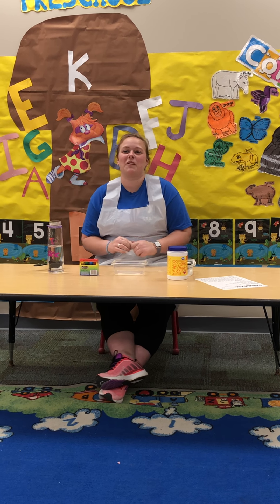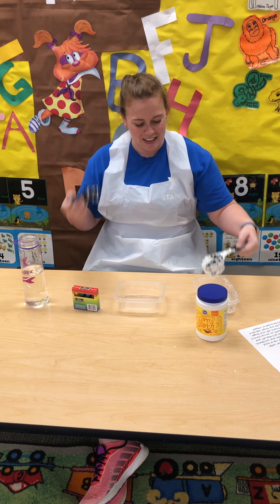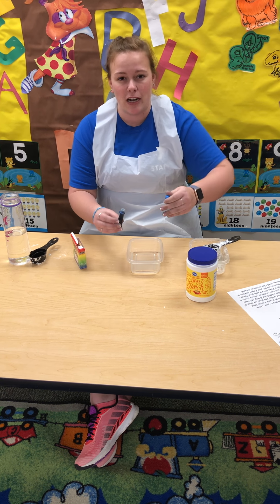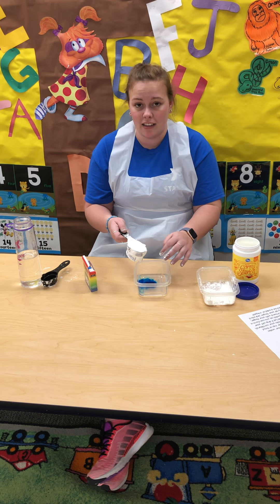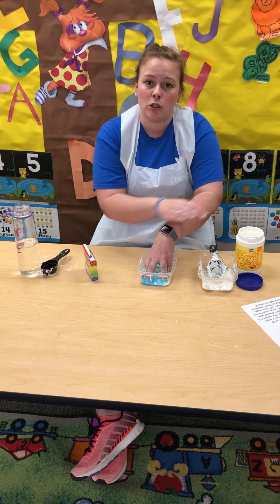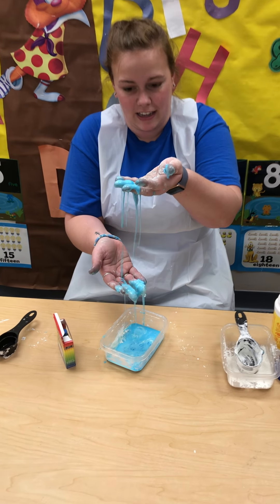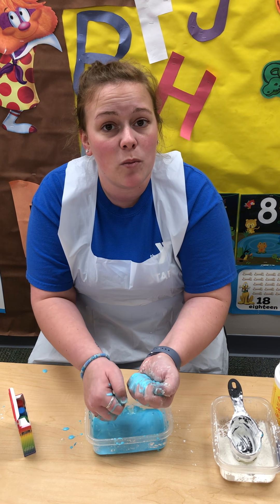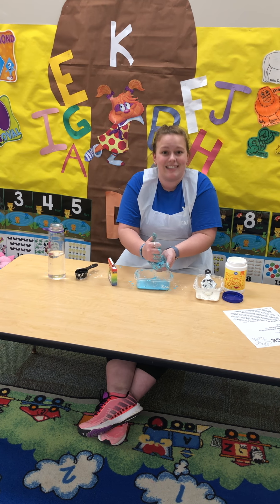Y Family - Oobleck with Sam